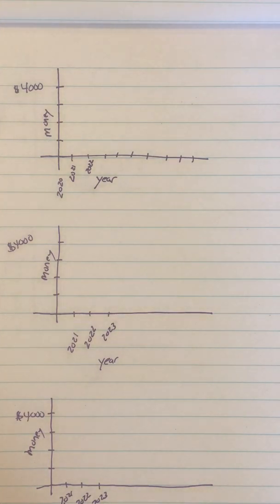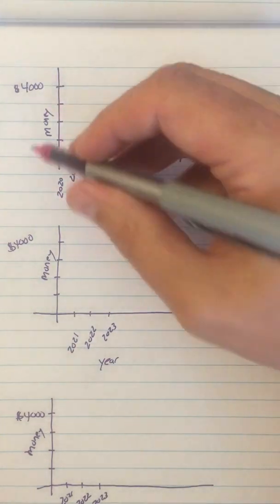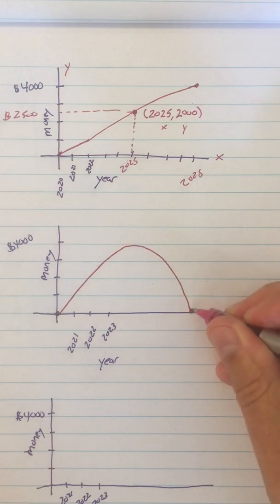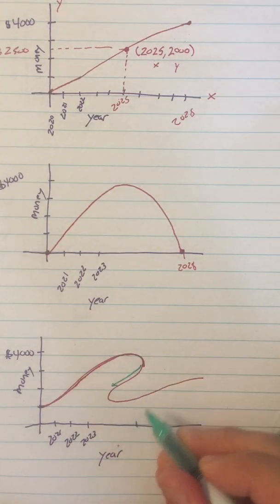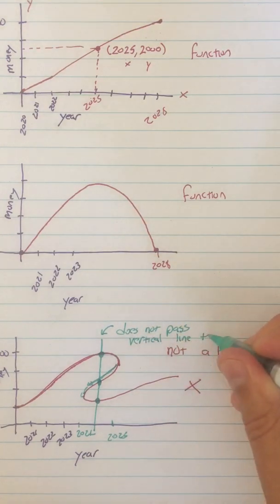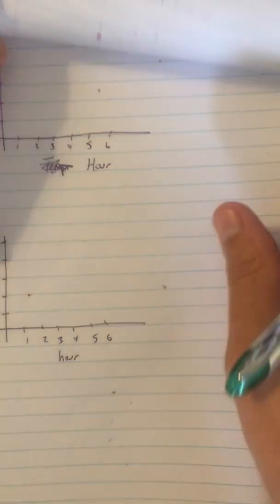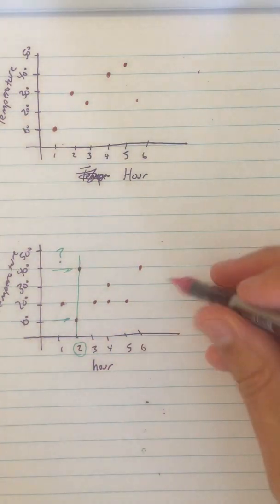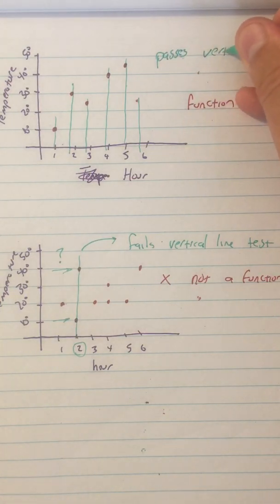Algebra 2 functions 1